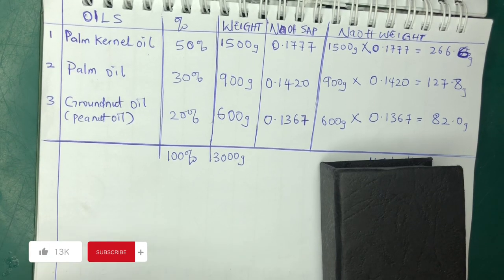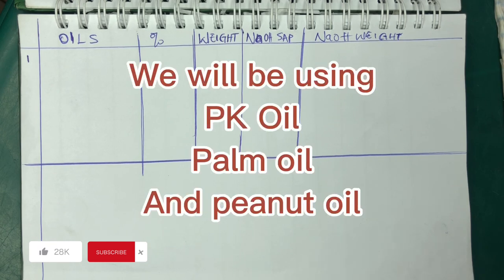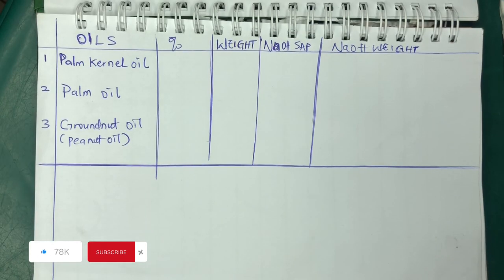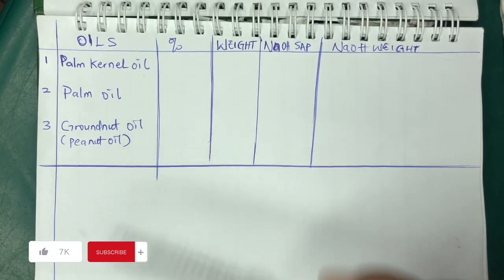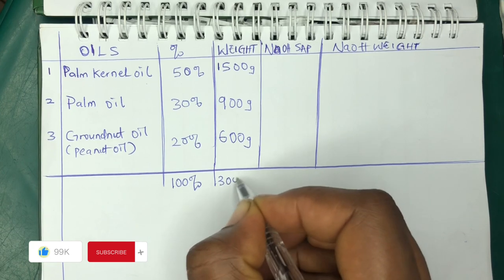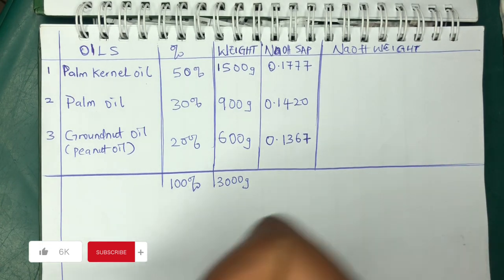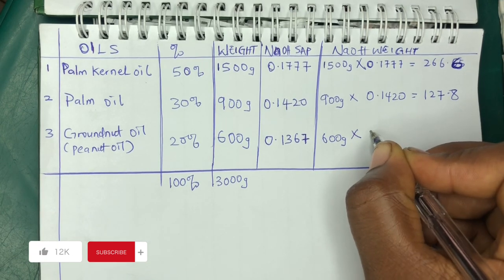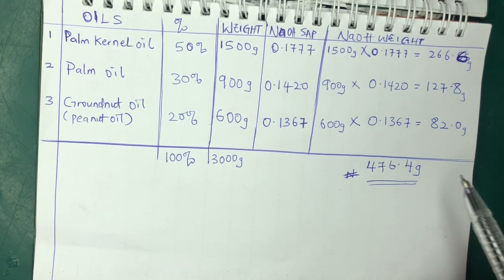How to calculate For caustic soda in soap making | Lye solution calculation with SAP chart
This is a 2 part video of how to know the quantity of caustic soda that is needed in soap making depending on the quantity of oils you are using. I will be making use of SAP chart in this video.

To join our whatsapp group for soap making